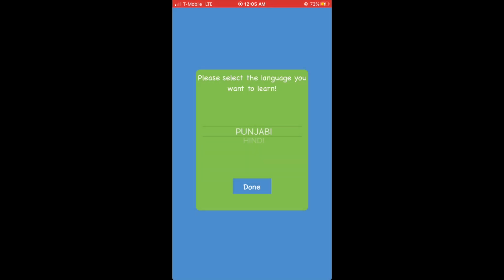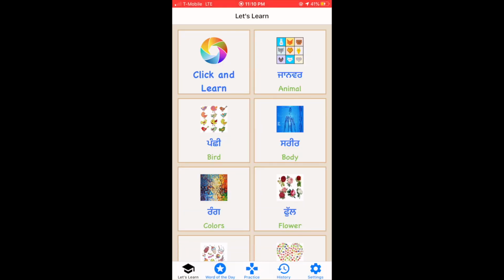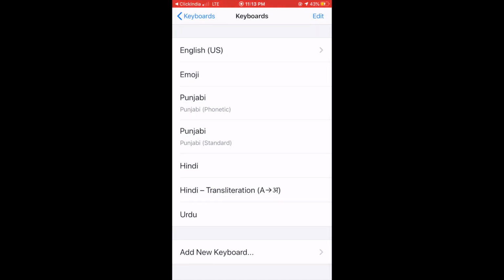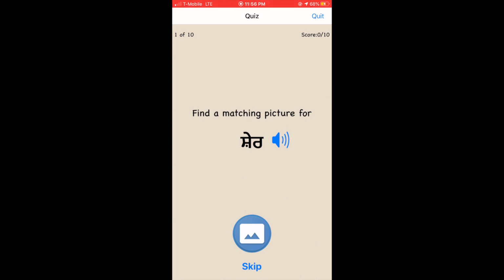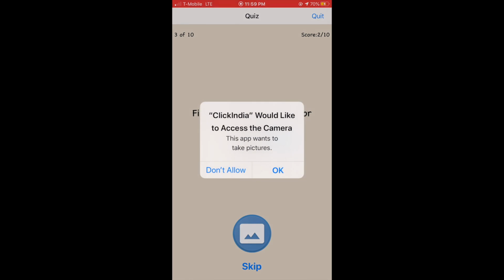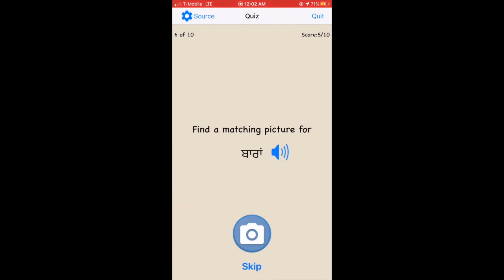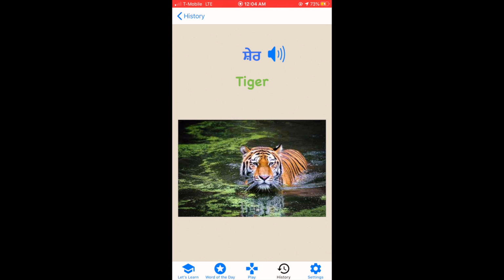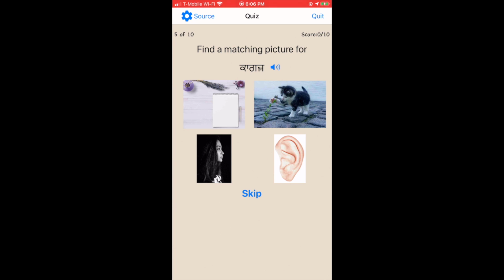ClickIndia Demo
This video is about Masters Project